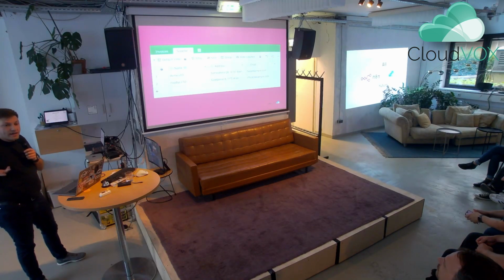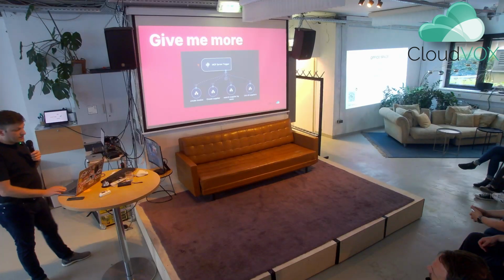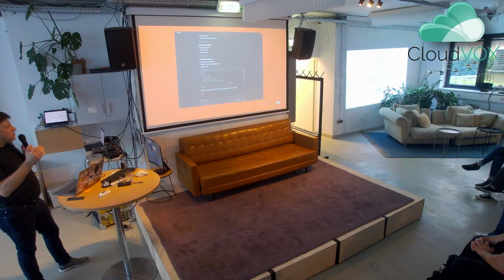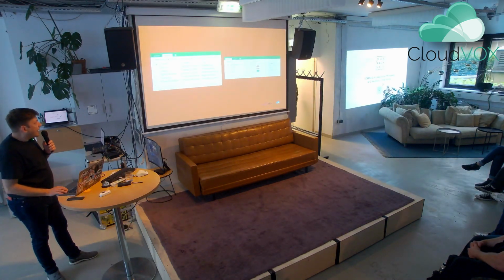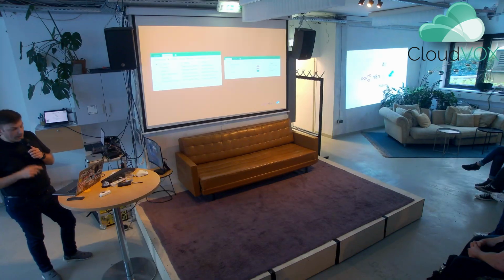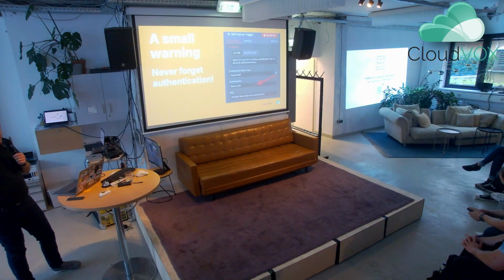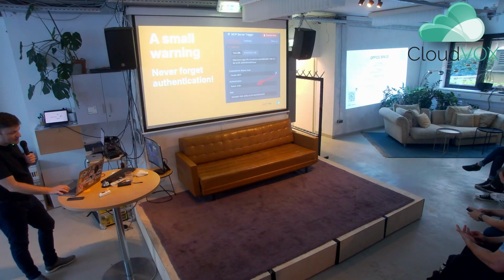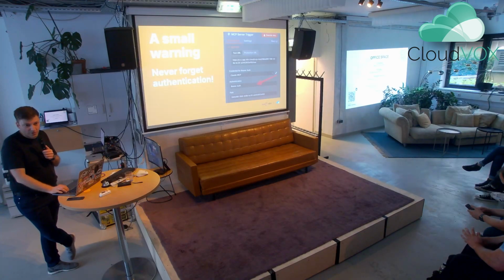What is MCP?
@n8n-io Community Event in Vienna  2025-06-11
Short explainer about n8n MCP Server using @SeaTable as backend, using claude desktop to chat with MCP Server and create invoices and suppliers based on PDF Invoices.